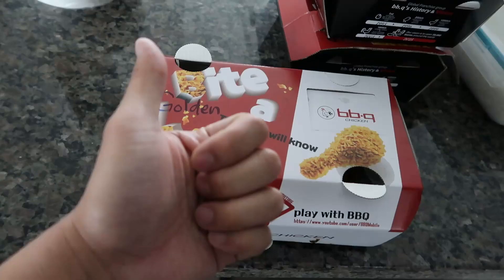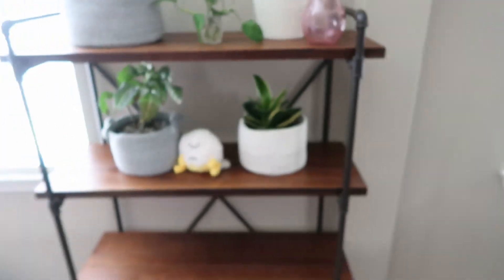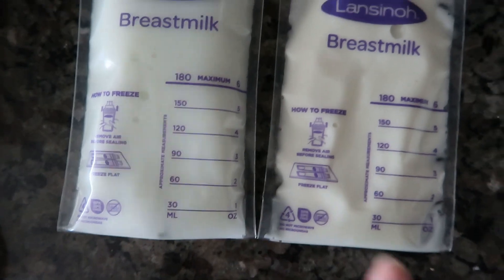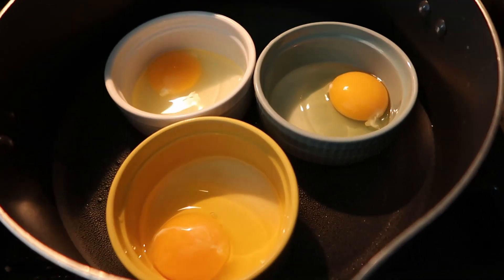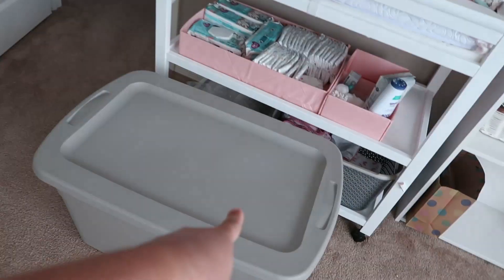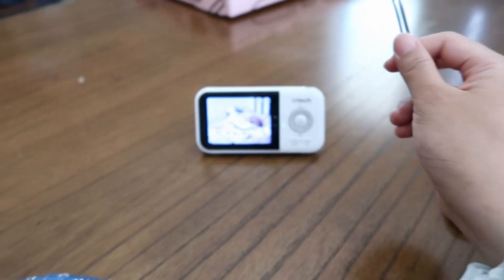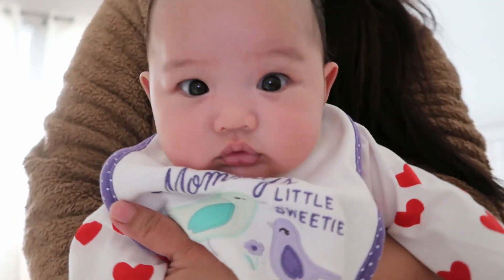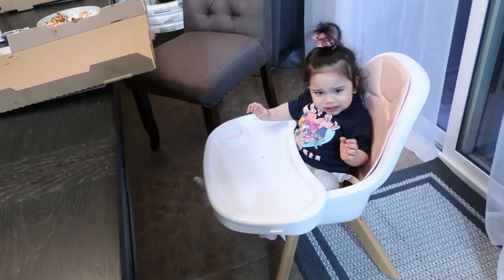BABY 1 & BABY 2!! Our 3 Month Baby and her 1 Year Old Baby cousin!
What we typically do on the weekends. Just enjoying the journey of parenthood. We went to visit Ellie's older baby cousin Mila and ate pizza and watched rom coms.

Hope you enjoy the video, till next time!